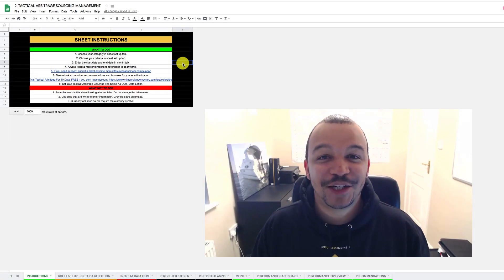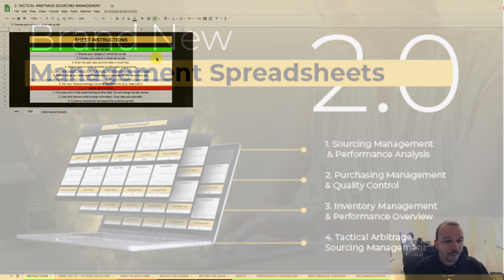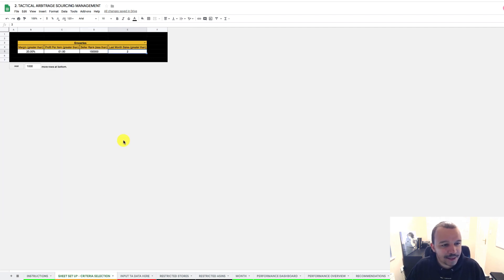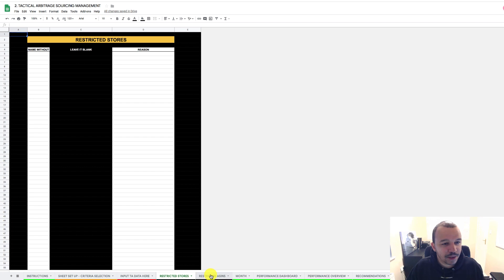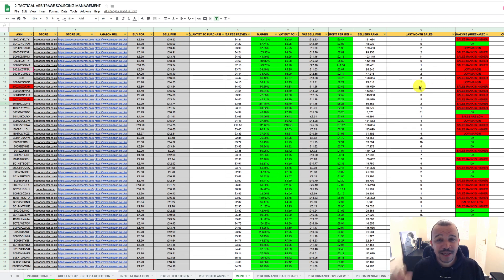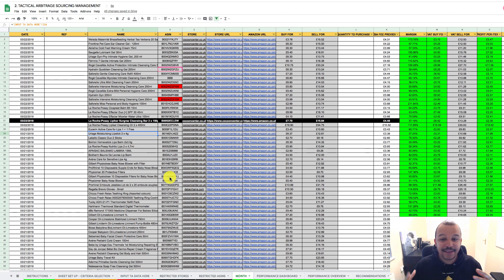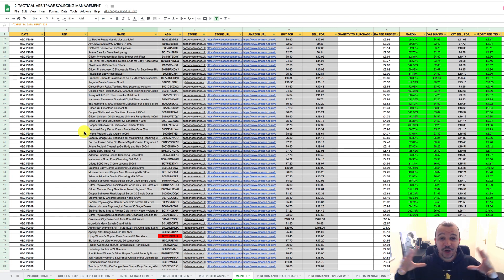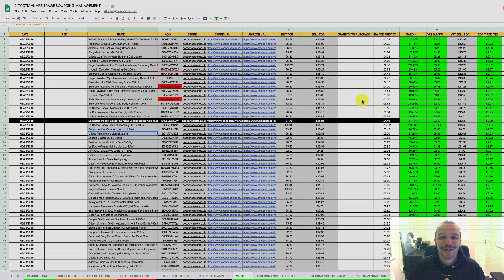SHEET 2 DEMO: Tactical Arbitrage Sourcing Management Sheet 2.0 (Online Arbitrage Mastery)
✔ Discover the online business model that made me financially free in less than 2 years:

★☆★ MY SERVICES ★☆★

★☆★ FACEBOOK MASTERMIND GROUPS: ★☆★

★☆★ RECOMMENDED RESOURCES: ★☆★

The Life Success Engineer YouTube channel is all about taking massive action in all areas of life from Online Business to Contribution.